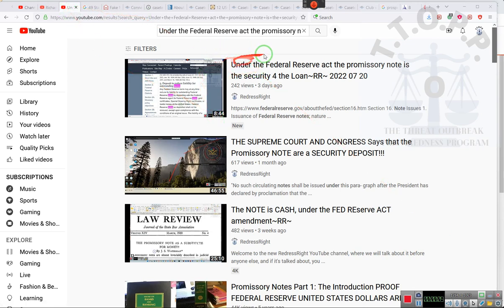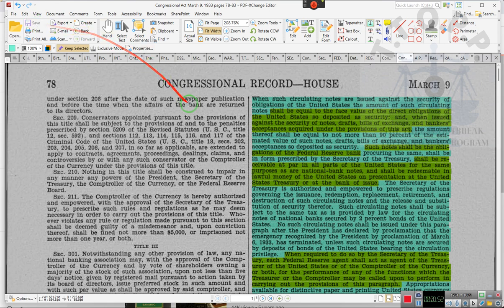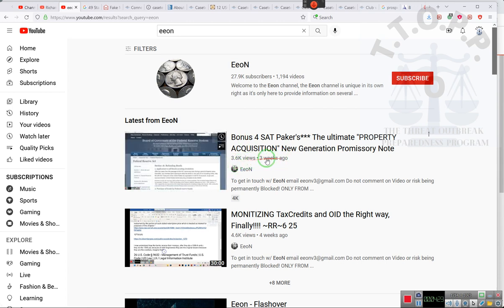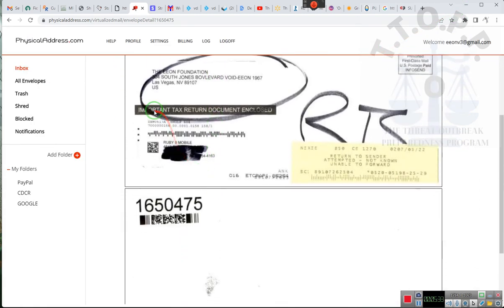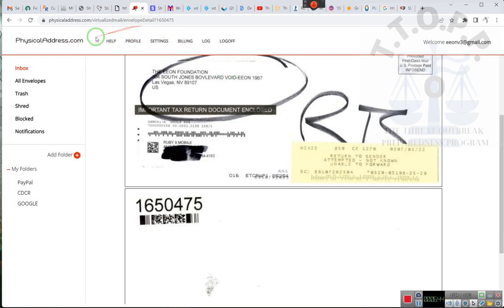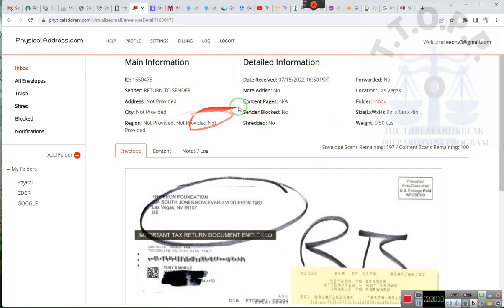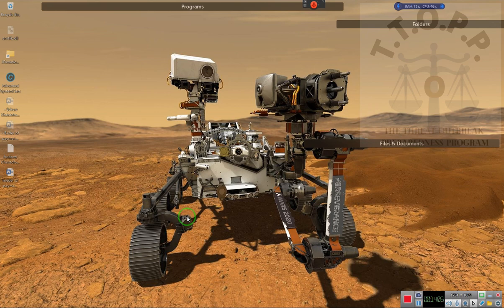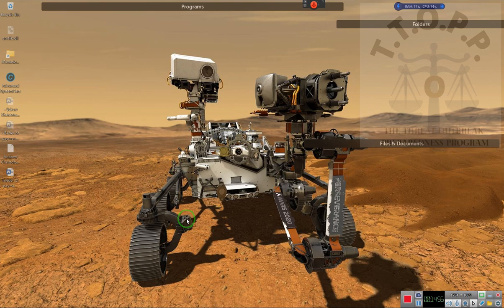The RedressRight Channelis searchable NOW!!!!!!!~RR~ 2022 07 24